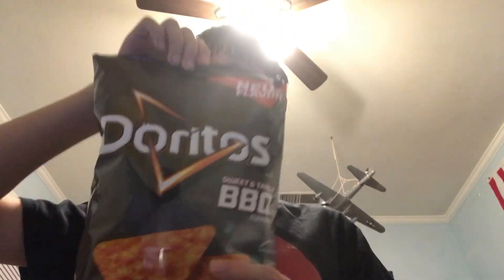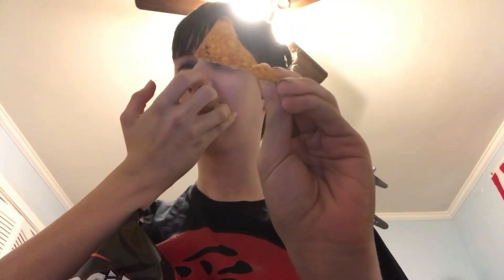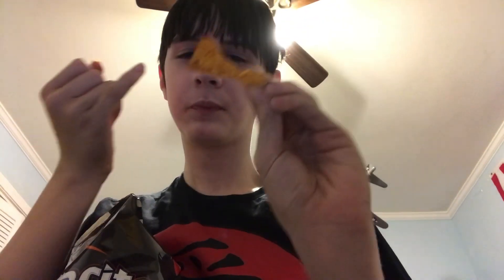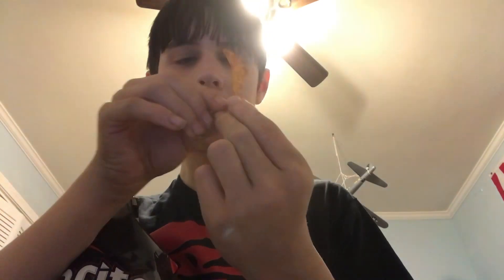TRYING BARBECUE FLAVORED DORITOS!!!!